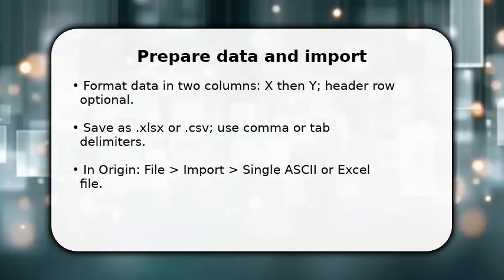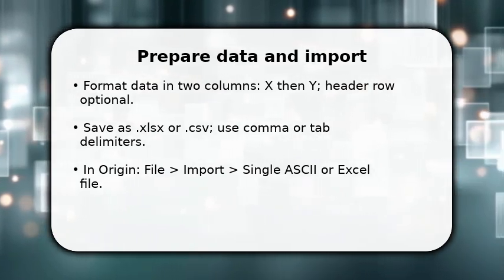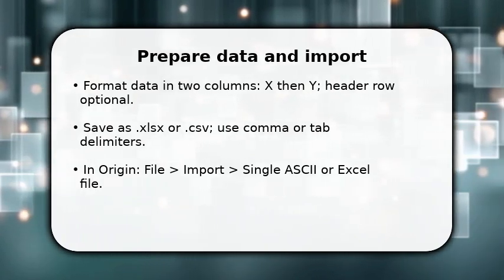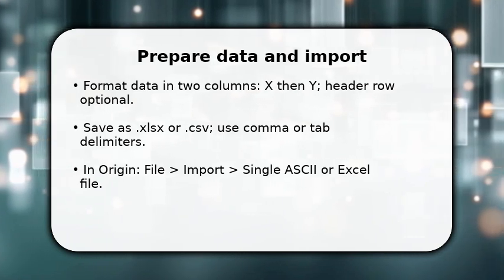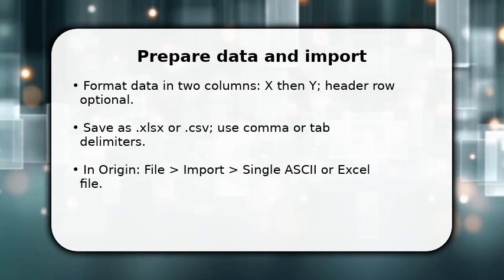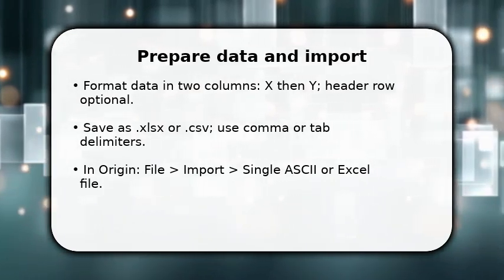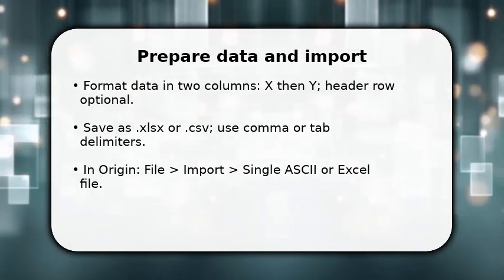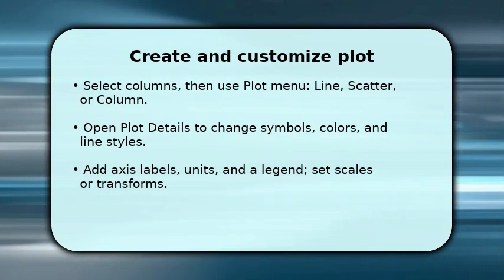How to Plot Graph in Origin (easy Method)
How to Plot Graph in Origin (easy Method) | 🔒 Surfshark VPN Deal — Stay private and secure. $1.99/mo + 3 Months Free ▸

Learn the straightforward method to plot graphs using Origin software in this easy tutorial. Discover step-bythy techniques for creating accurate and visually appealing plots with ease, perfect for students or professionals alike.

plot graph origin, graphing basics, Origin plotting guide, easy method to create graphs Origin, data visualization tutorial, learn how to use Origin for plots, step-by-step graph creation